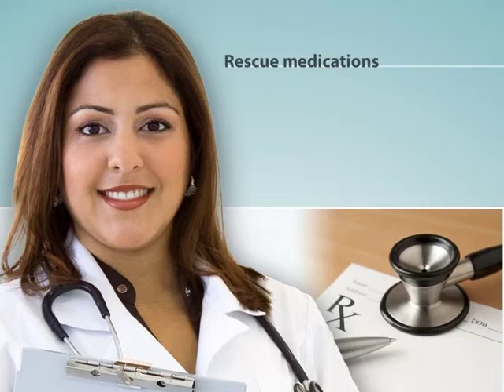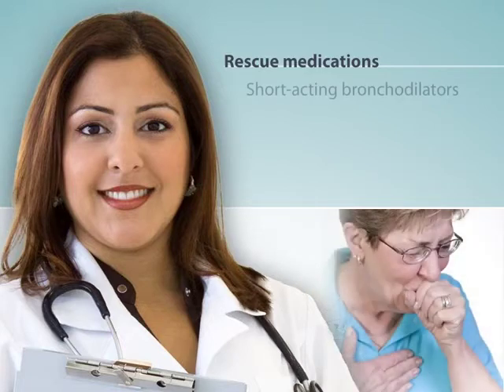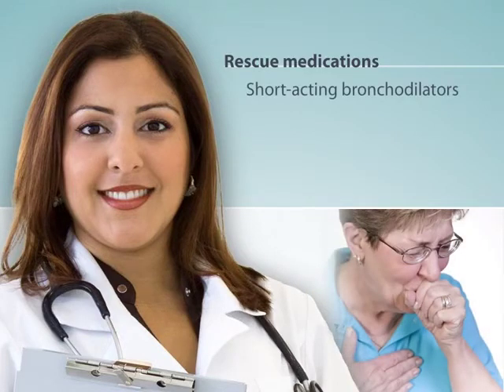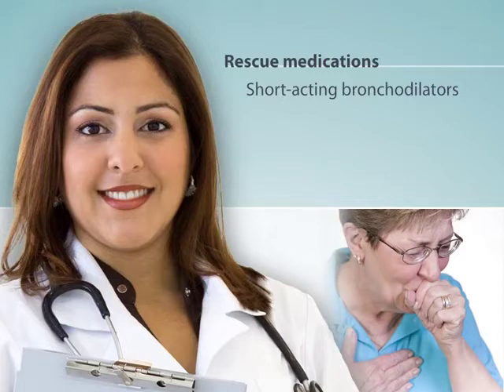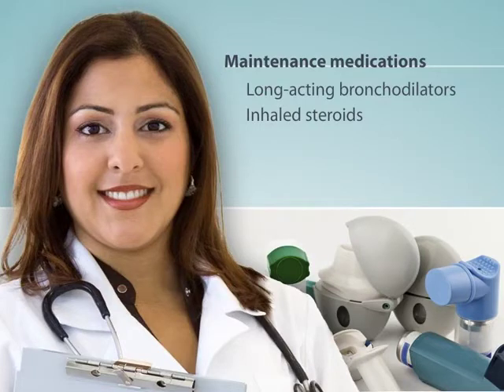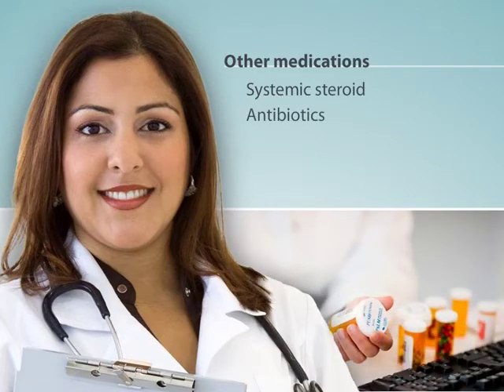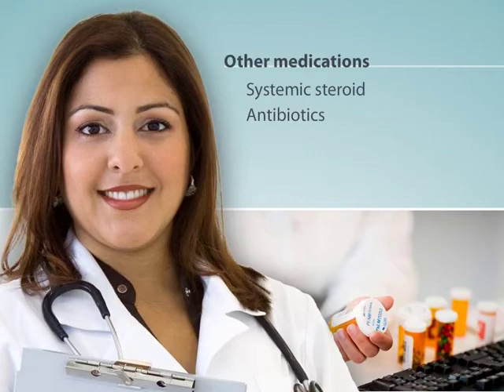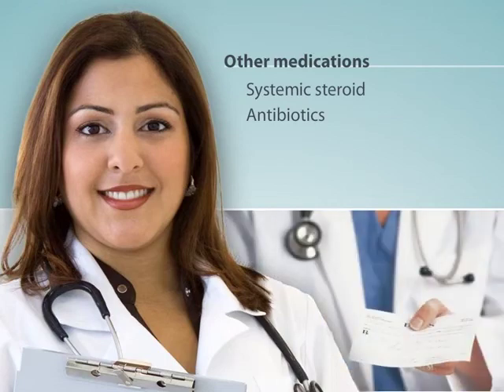COPD 13 - Types Of COPD Medications